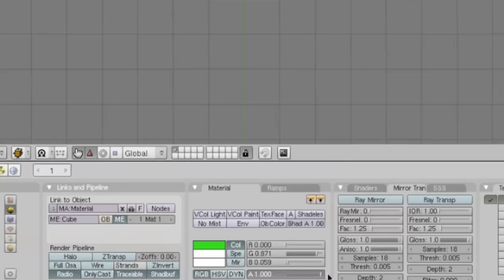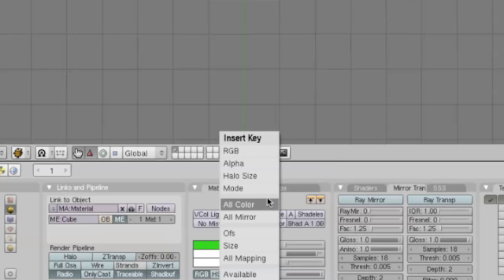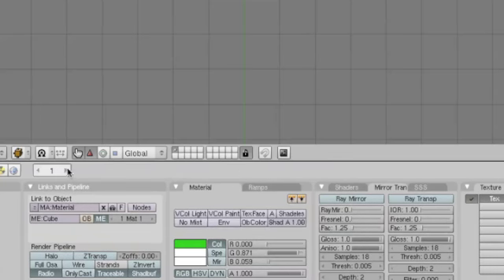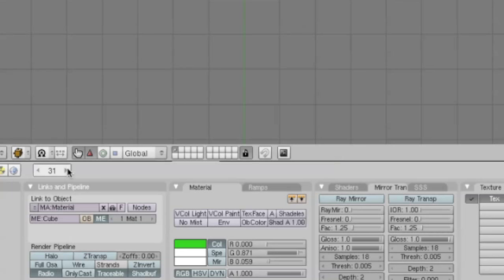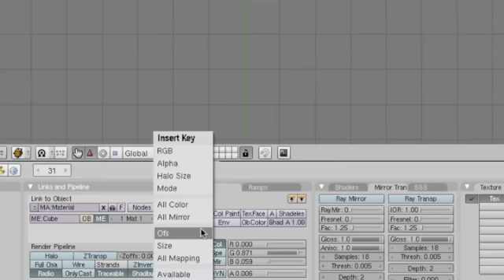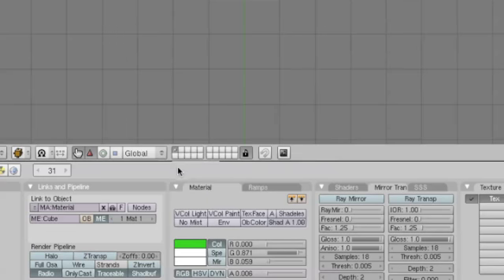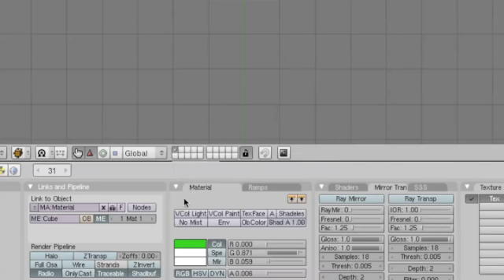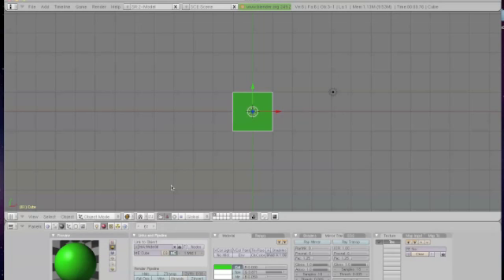Blender Tutorial: Animating Transparancy F5 Alpha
Want to create a ghost or make something disappear?  The A slider is also used for making glass, not covered here.